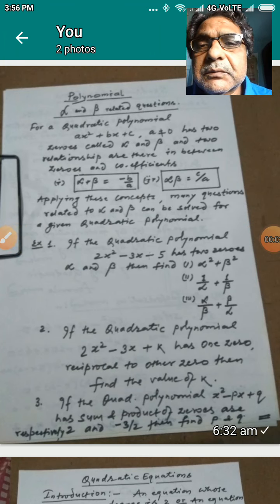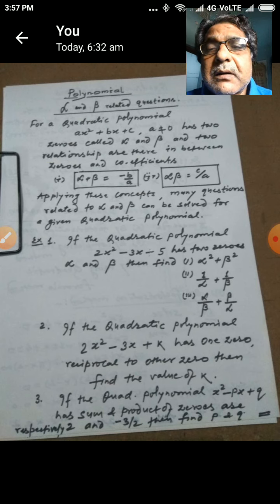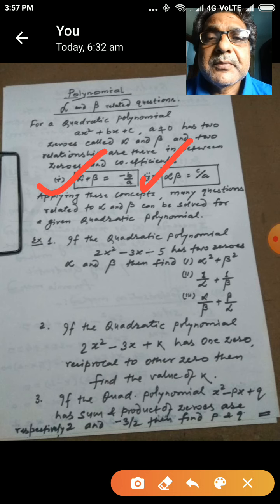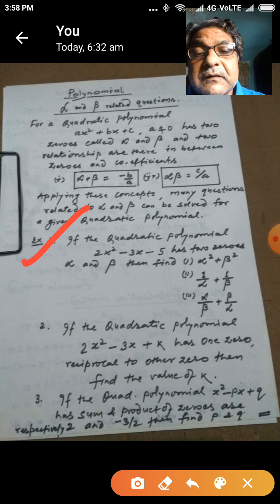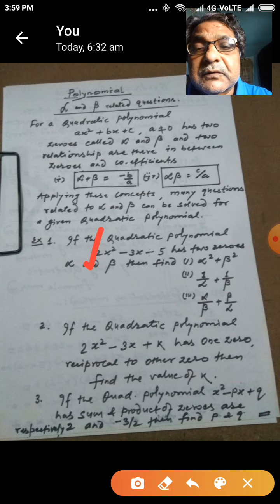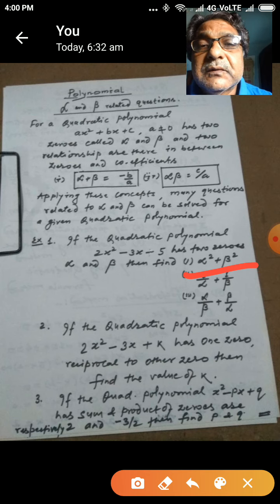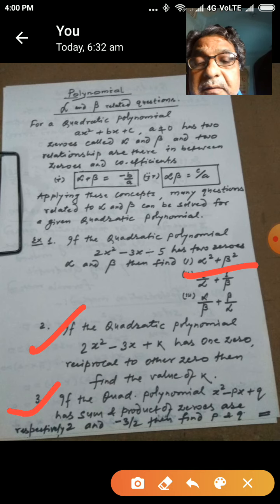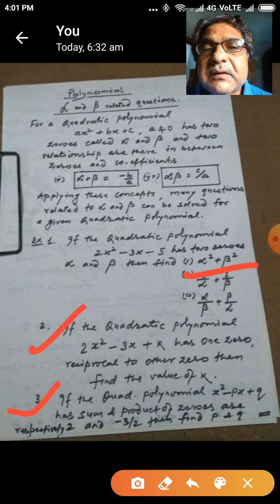12 May 20,M 10 alpha beeta prob ,by S K Thakur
Alpha and Beeta related questions of Polynomial